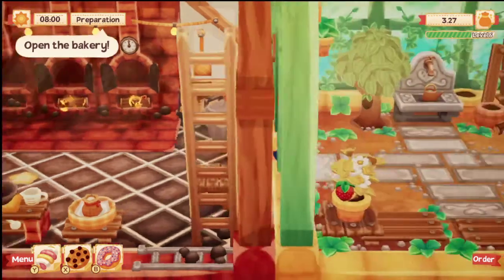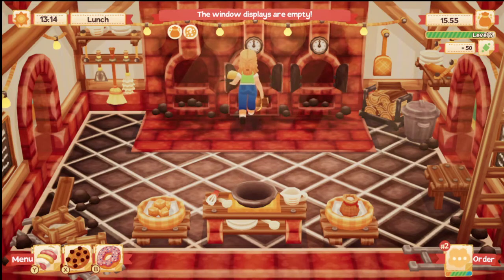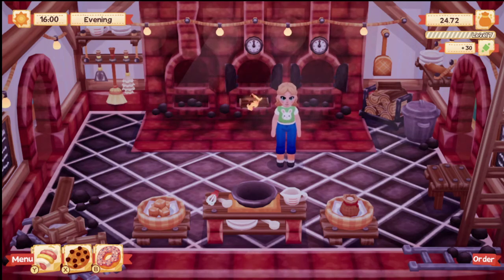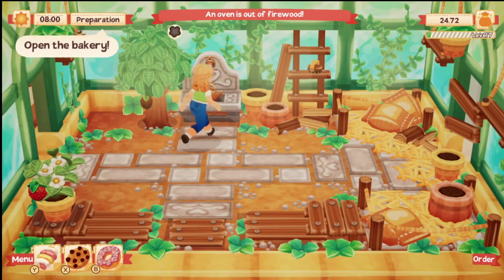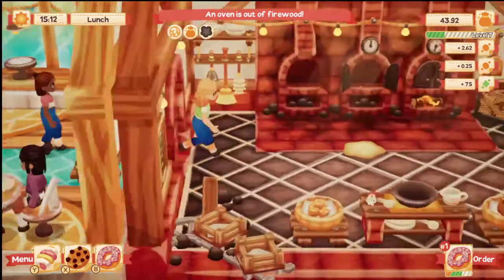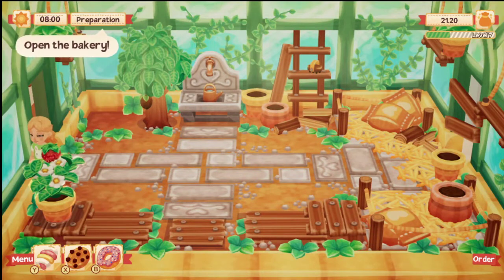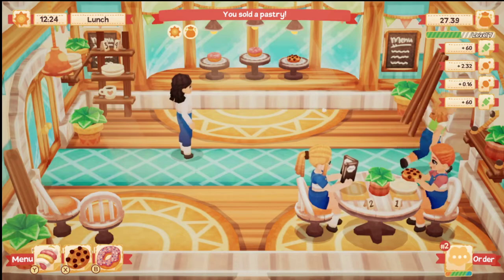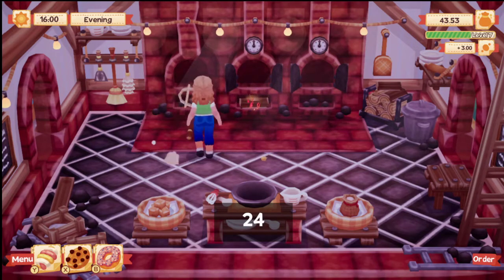Chaotic MESS! Lemon Cake Ep 4